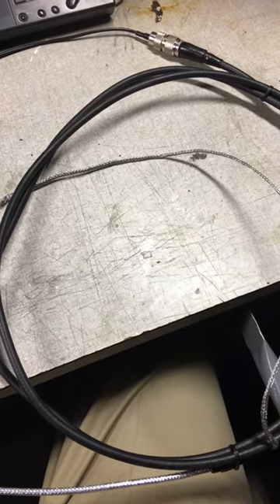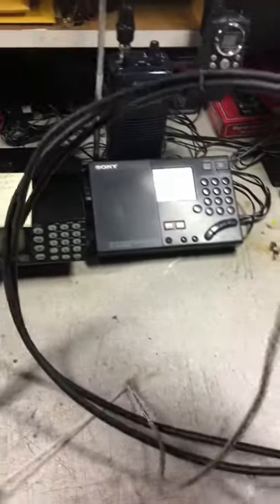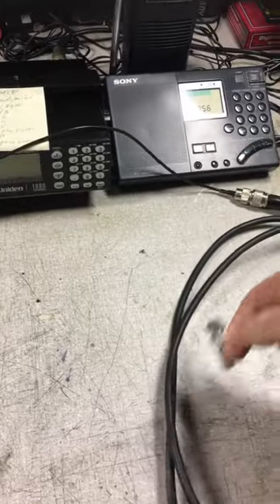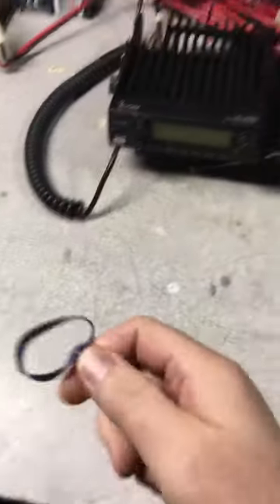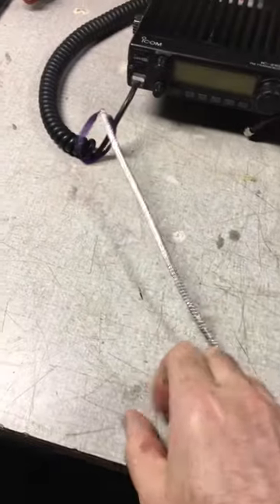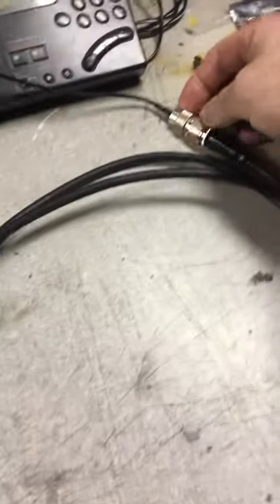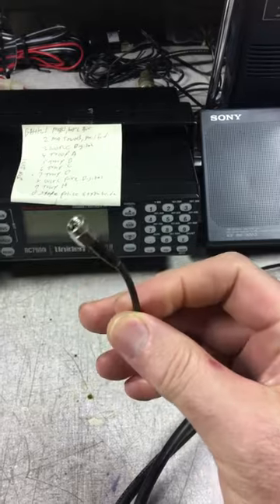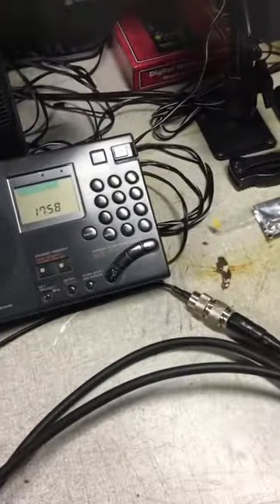DIY 1/4 wave 2 meter dipole for emergency off grid ham radio communications.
This is a homemade 1/4 wave 2 meter dipole I made with cable coax not most ideal but works for emcomm and gives better range than standard rubber ducky’s in handheld radios. I recommend these for amateur radio use as long as you’re licensed to use it per FCC. Peace out!